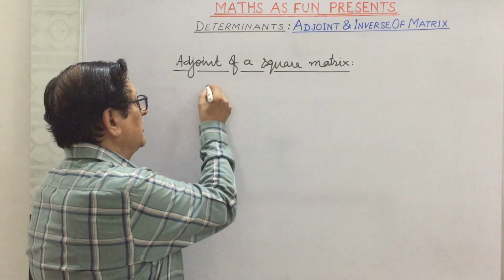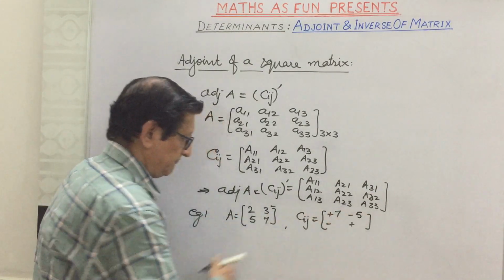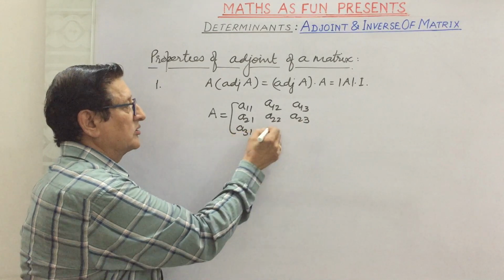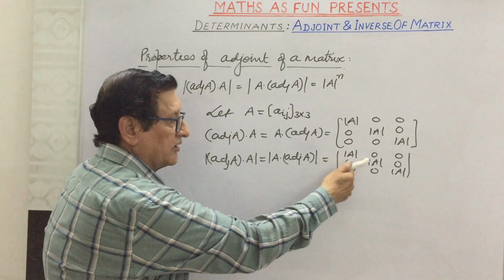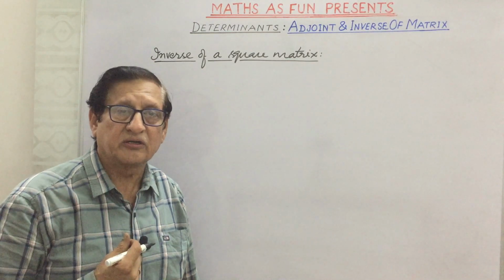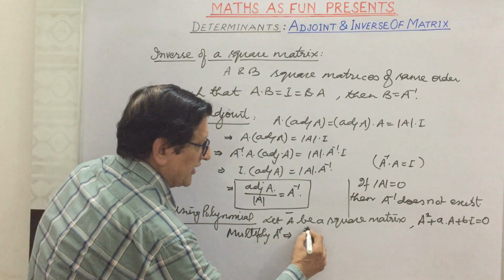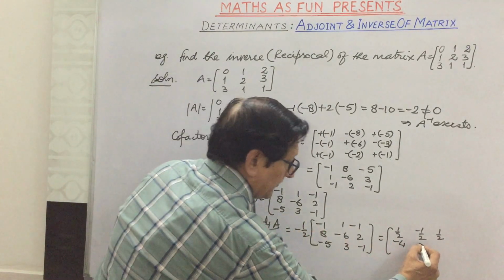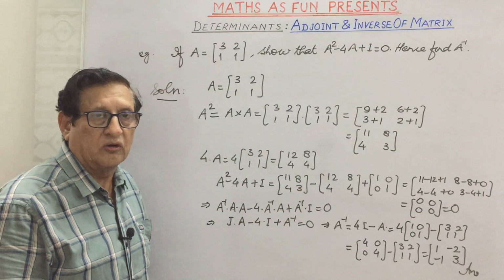ADJOINT AND INVERSE OF A MATRIX | DETERMINANTS | Maths Class 10 11 12 | NCERT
In this video, we discuss about the Adjoint of a matrix, Properties of adjoint, Singular & non - singular matrices, to find the Inverse of a matrix (i) using its adjoint and (ii) using Matrix Polynomial.